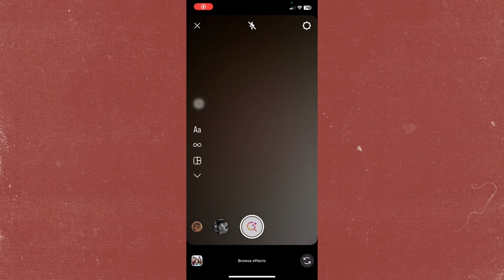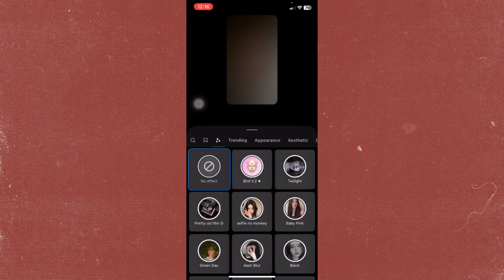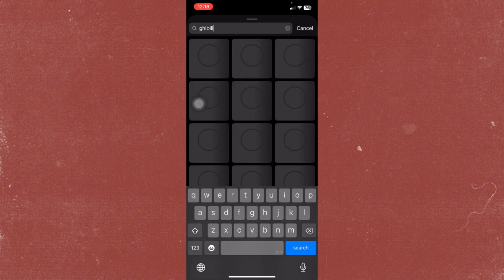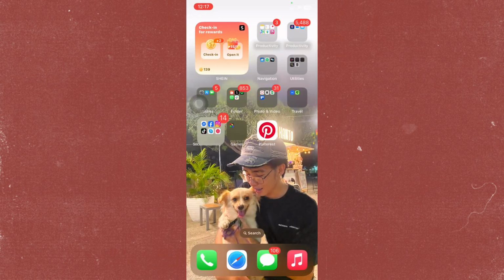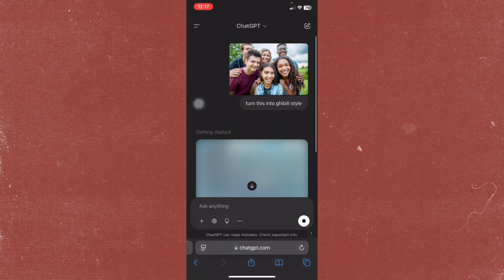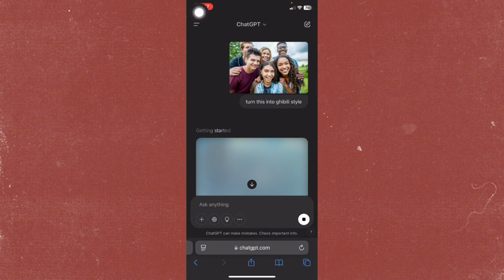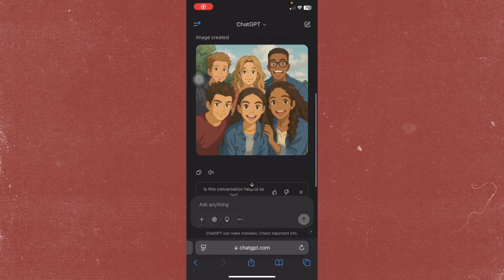How To Create Ghibli Image In Instagram ✅ (2026 UPDATED!)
Not sure how to turn your photos into magical Studio Ghibli-style artwork? 🎨✨ Don’t worry! In this video, we’ll explain step by step how to create stunning Ghibli-inspired images for Instagram in 2026. We’ll analyze the best apps, filters, and editing techniques to achieve that dreamy anime look.

It doesn’t matter if you’re new to photo editing—this tutorial is designed to be easy for anyone to follow.

Don’t forget to follow for more creative Instagram tips and photo editing guides:

GhibliStyle InstagramEdits PhotoEditing2026 AnimeArt CreativeEditing 🚨 CLAIM YOUR FREE TRANSFER UP TO $600 NOW! 🚨